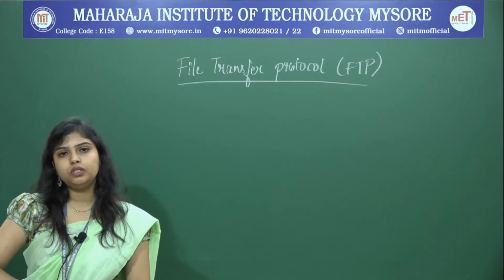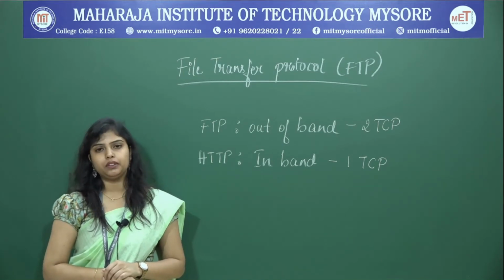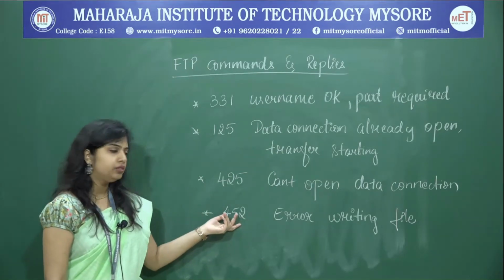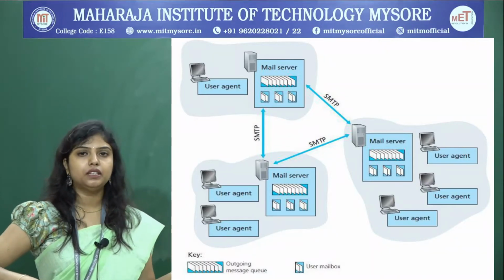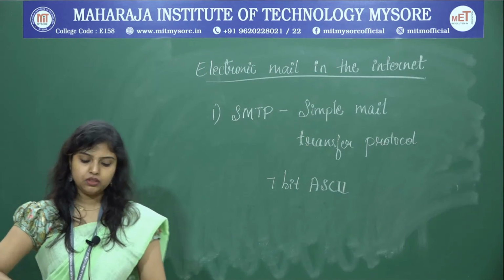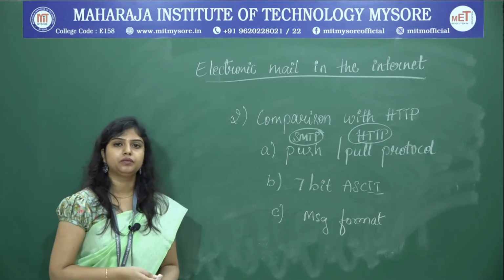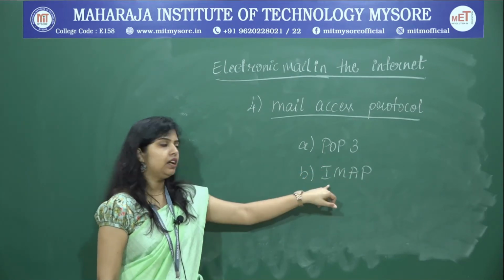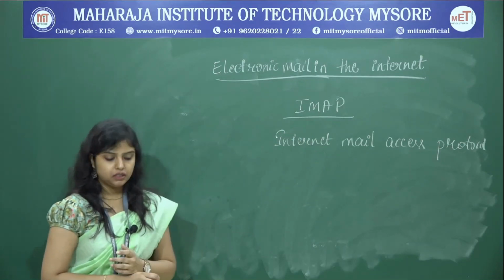File Transfer Protocol | Vth Semester | CSE | Module 01 | CNS | Session 05